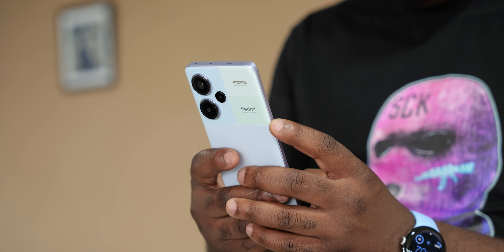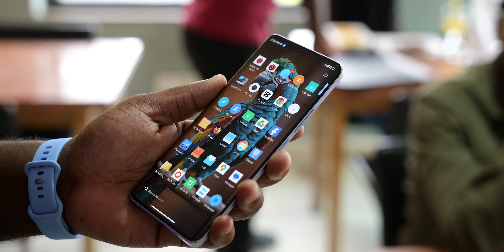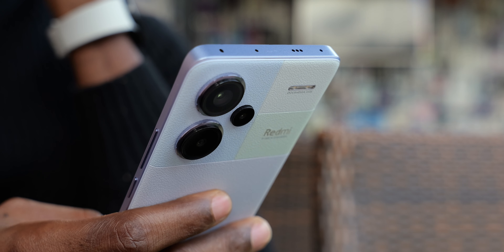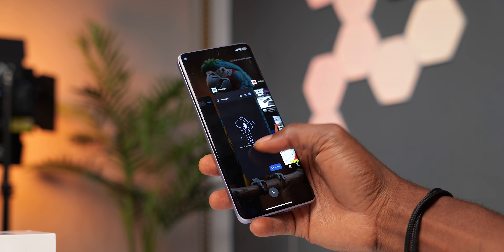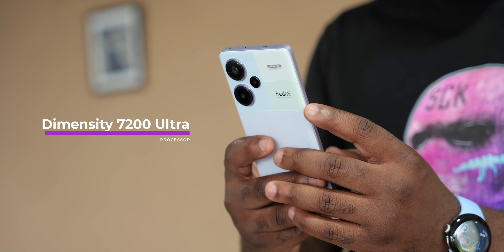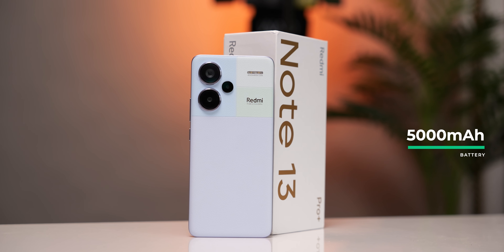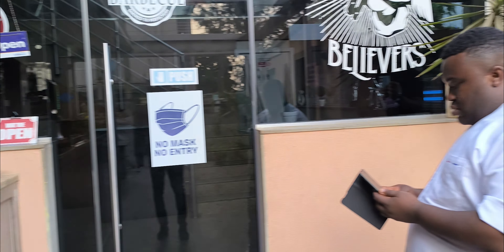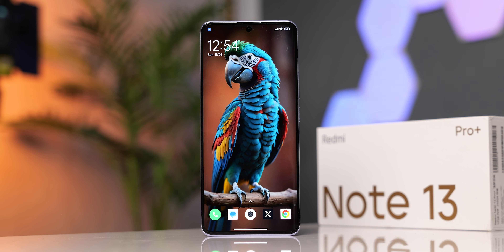Redmi Note 13 Pro Plus Review - Almost there!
Redmi Note 13 Pro+ 5G Unboxing and Review
The Note 13 Pro Plus is probably the best one yet from Redmi. Right now, it's a China only device, and we hope to see a global launch soon. It is a major improvement over its predecessor the Note 12 Pro+ as it sports a 4nm Dimensity 7200 Ultra processor. This is a detailed review of Xiaomi's Redmi Note 13 Pro Plus 5G.